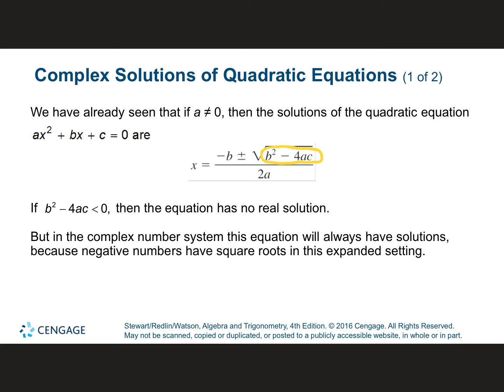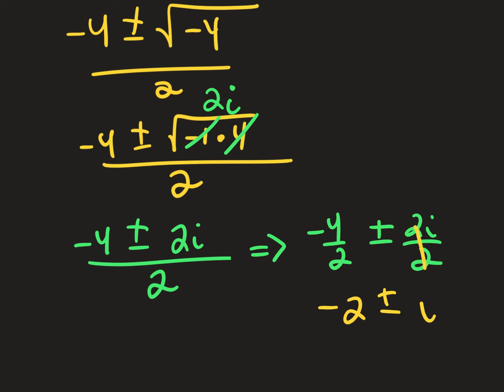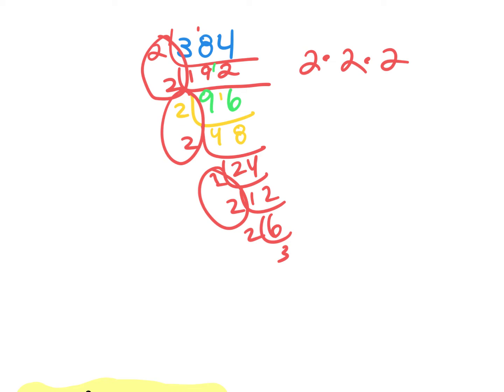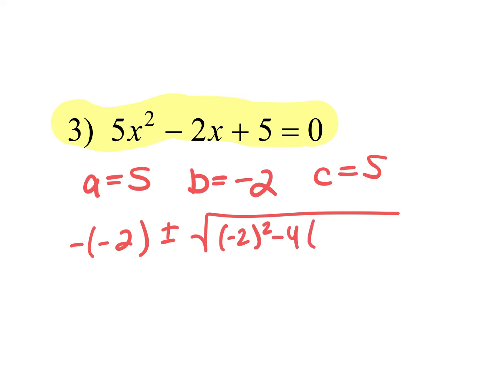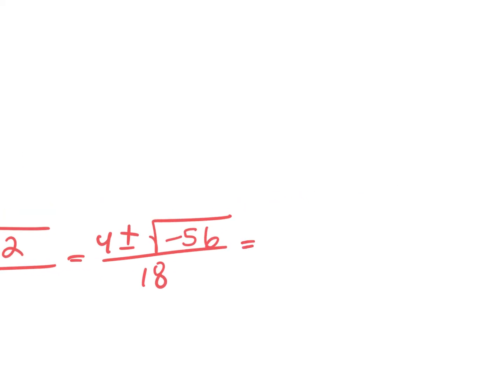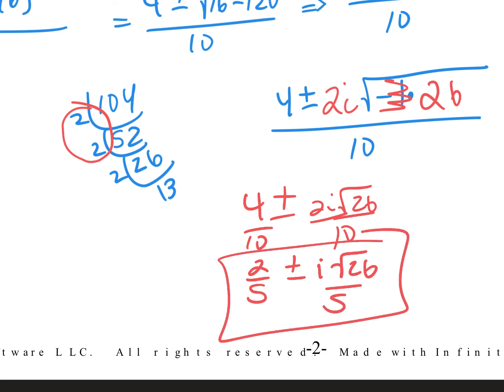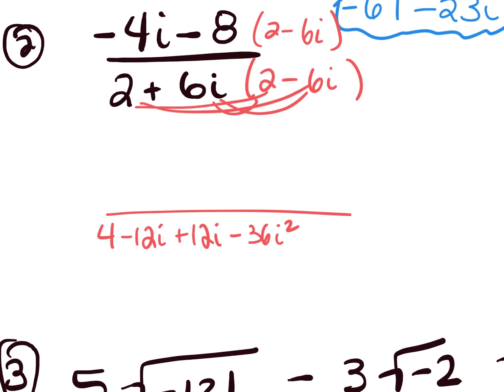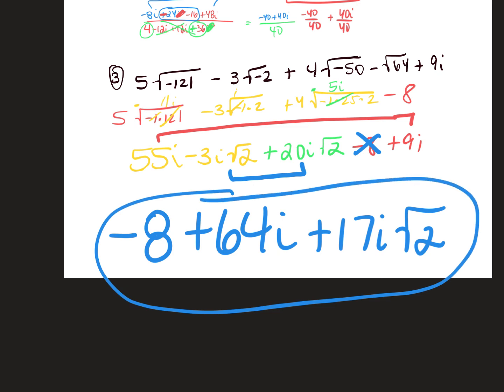09.23 MFCA 1.5 Complex Numbers PART 3